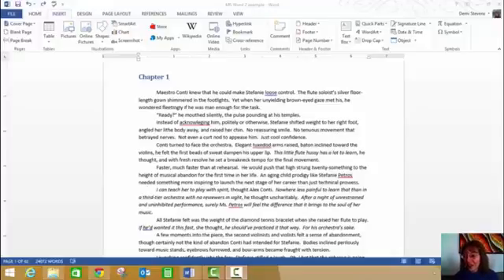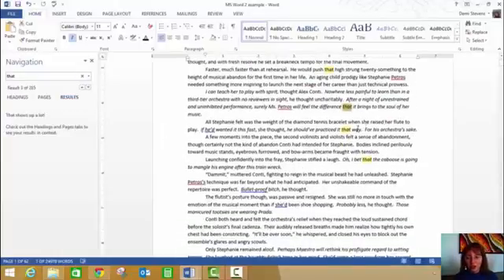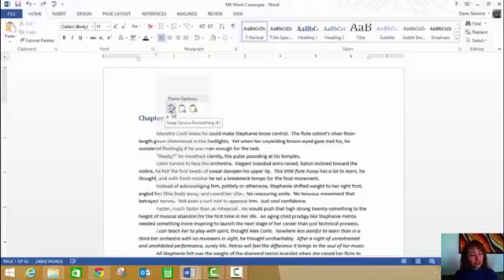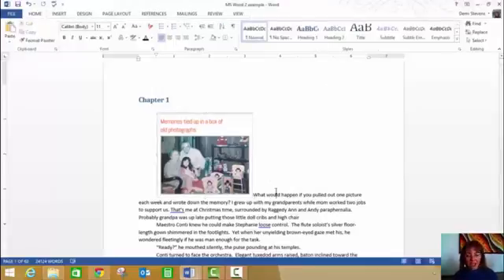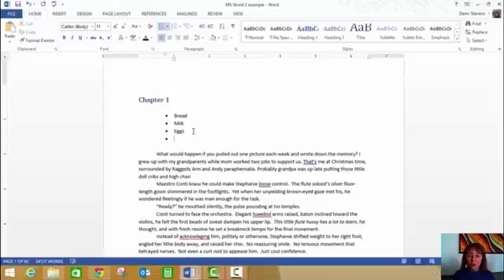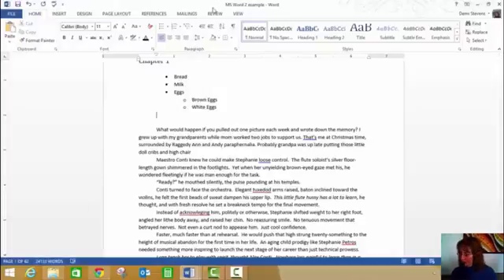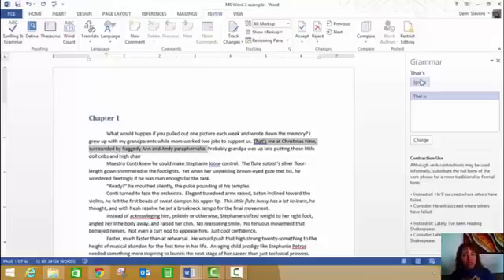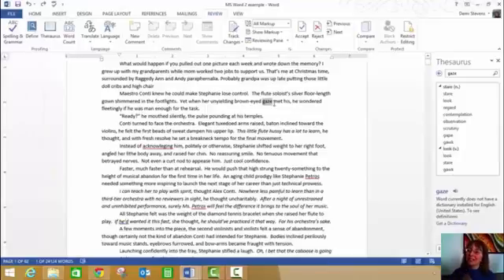MS Word #2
This video contains seven features of MS Word which come in handy at various stages of the writing and revision process.

[01:30] Find & Replace
[08:30] Cut/Copy/Paste
[17:25]. plus adding Screen Shots
[20:30] Bullet Points & Numbered Lists
[27:00] Inserting Images
[31:10] Word-count / character-count
[33:54] Spellcheck
[41:00] Thesaurus